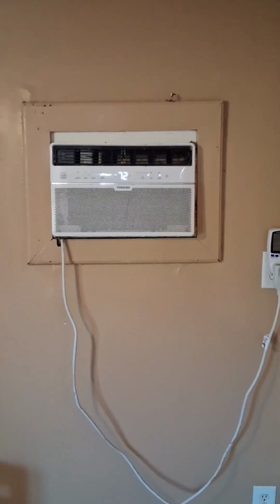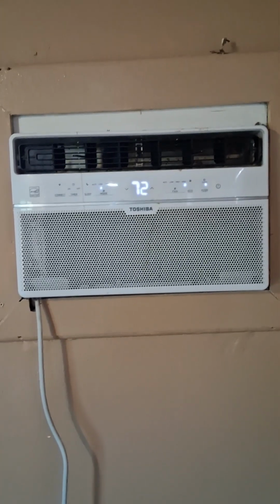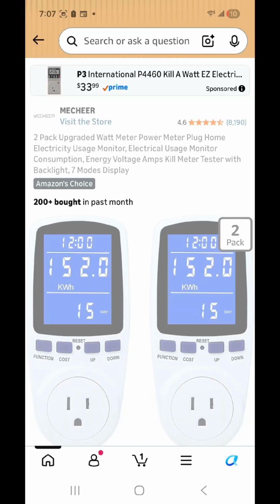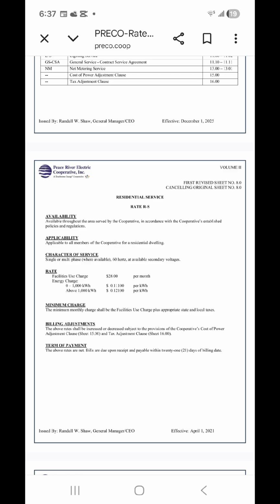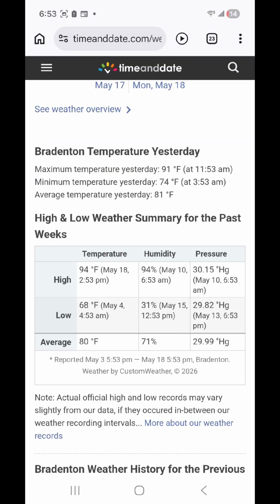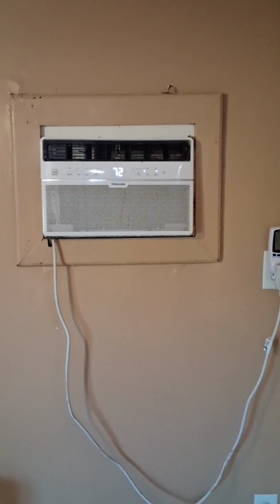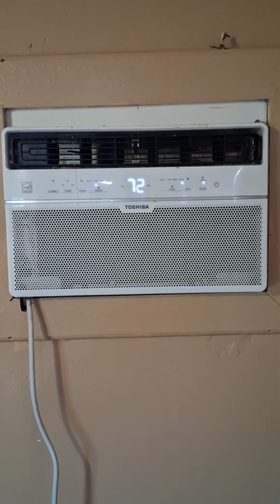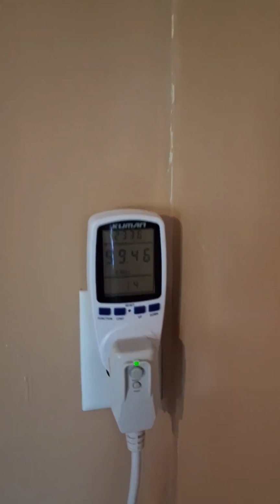How much it cost to run a window shaker full break down on power consumption and utility costs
A full description on how to calculate the cost to run a window AC also known as a window shaker using a power consumption meter and the link to amazon for the power consumption meter

commissions earned